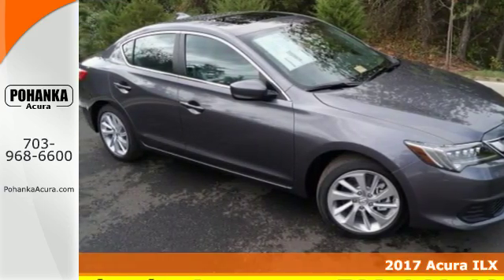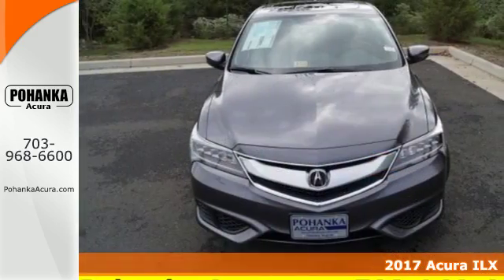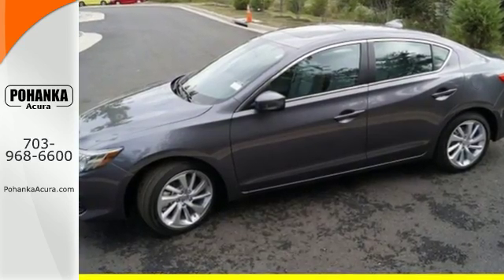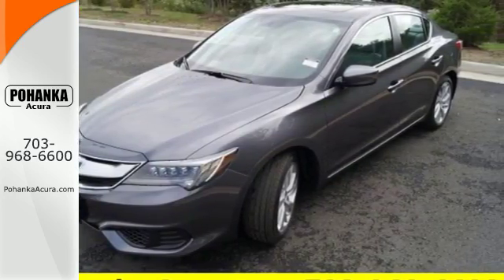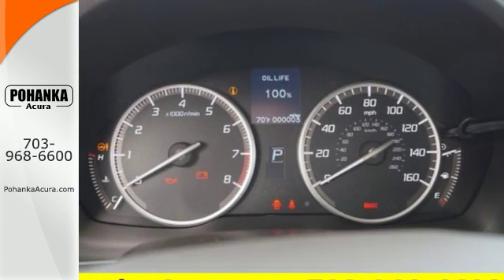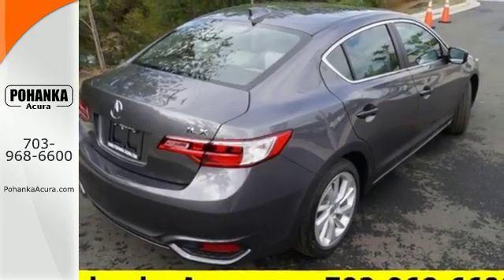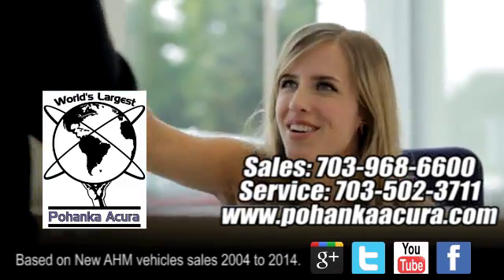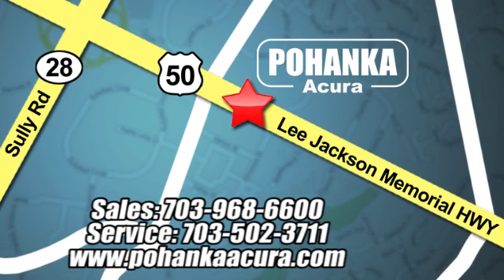New 2017 Acura ILX Falls Church- VA Acura Washington -DC, DC HA007257 - SOLD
Year: 2017
Make: Acura
Model: ILX
Engine: 2.4L I4 DOHC i-VTEC 16V
Transmission: 8-Speed Automatic
Color: Gray
Interior: Graystone
Stock #: HA007257
VIN: 19UDE2F35HA007257
Success starts with Pohanka Acura! Move quickly! This fantastic 2017 Acura ILX is the rare family vehicle you have been looking to get your hands on. Load it down with passengers, cargo, whatever! Its cavernous trunk and interior space will haul around everything you need. All prices exclude taxes, title, license, and dealer processing fee of $599.00. Published price subject to change without notice to correct errors or omissions or in the event of inventory fluctuations. All features not on all vehicles. Vehicles shown are for illustration purposes only. MPG is based on 2016 EPA mileage ratings. Use for comparison purposes only. Your actual mileage will vary, depending on how you drive and maintain your vehicle, driving conditions, battery pack age/condition (hybrid only), and other factors. MPG is based on 2017 EPA mileage ratings. Use for comparison purposes only. Your mileage will vary depending on driving conditions, how you drive and maintain your vehicle, battery-pack age/condition (hybrid only), and other factors.

Address:
13911 Lee Jackson Hwy